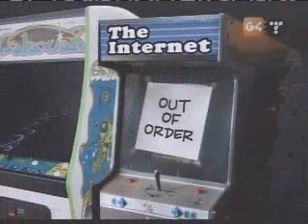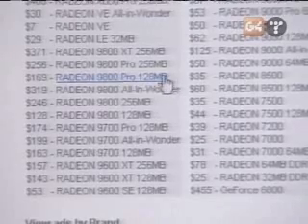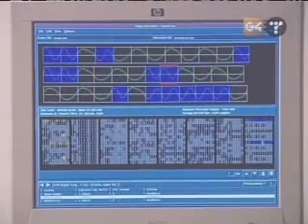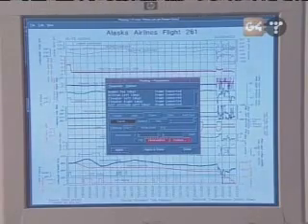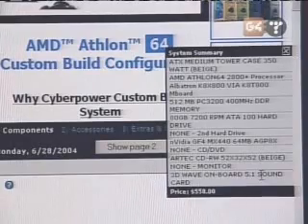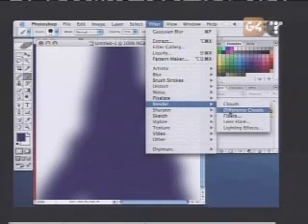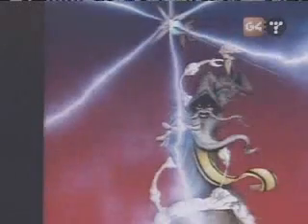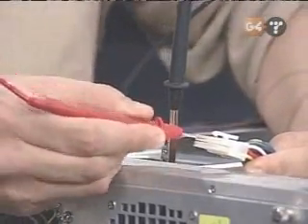The Screen Savers 6-16-2004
Black Box recovery, Multimeters, Bert Monroy's Photoshop Tutorial

Episode #2054

9103

Answers to live calls
Your questions and our answers from today's show. Got a question?

Photoshop tutorial
Photoshop expert Bert Monroy drops by with another great how-to. This time, learn how to make lightning.

Black box recovery
Learn about the tech used in black box recovery during air disasters.

Multimeters
Yoshi shows how to use a tool that should be in every modder's toolbox. For more modding info, visit Yoshi's forums.